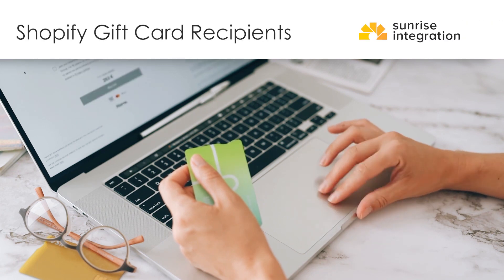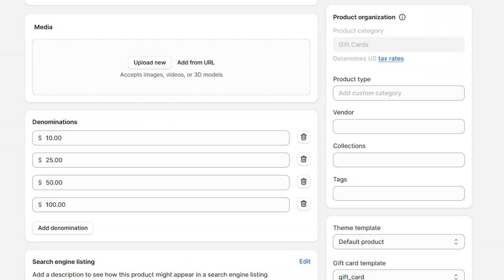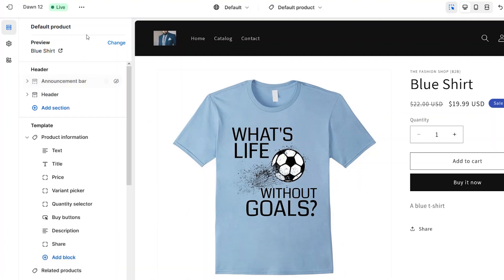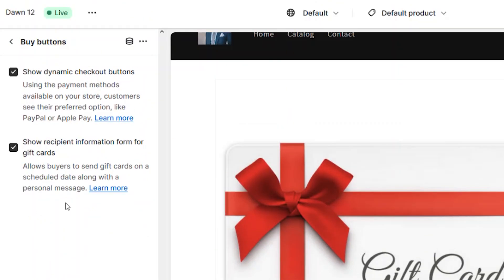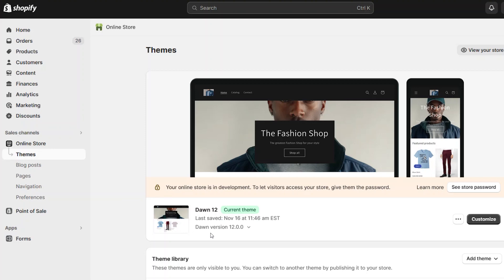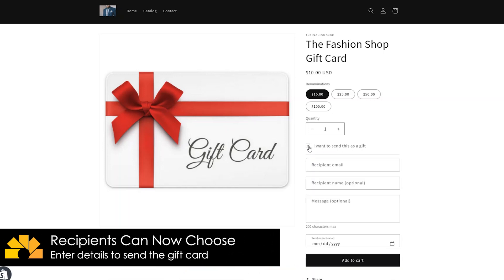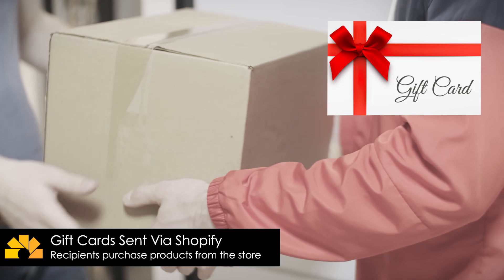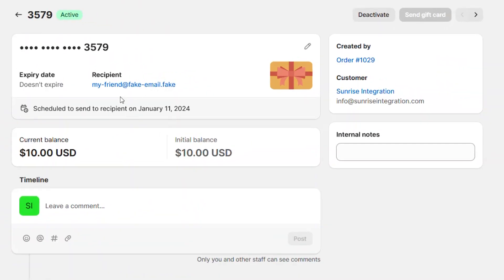How to Add Recipients To Your Shopify Gift Cards - Tutorial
A simple and long awaited feature for @shopify gift cards is finally here. Customers can now add a recipient and send gift cards. The new feature supports a personalized message and a scheduled date for sending. Now you can gift, a gift card!

Let's dive into how Shopify has improved the gift-giving experience, allowing customers to send personalized gift cards directly to recipients. This video provides a quick guide on how to utilize this new feature. This great new feature has been on merchant's wish lists for quite some time so we're glad it's finally available.

If you're a Shopify merchant then now is a great time to start offering Gift Cards to your customers. It's a great way to increase your sales. Gift cards have been shown to contribute a 6% increase in the checkout size of orders when used to make a purchase. It's an easy way to increase sales and enhance brand loyalty.

The video tutorial shows you how to enable the new recipient feature in your Shopify Theme. Watch the chapters now:

⏱ Timestamps
00:00 - Shopify Gift Card Recipients
00:14 - Activate Your Gift Cards
00:35 - Edit Your Product Template To Add The Checkbox
01:02 - Enable The Theme Section
01:40 - The Form Is Now Visible On The Store
02:15 - View The Details Of The Schedule Gift Card

Need help with your Shopify Plus site? Contact our digital commerce experts here at Sunrise Integration. We build, optimize and accelerate your business